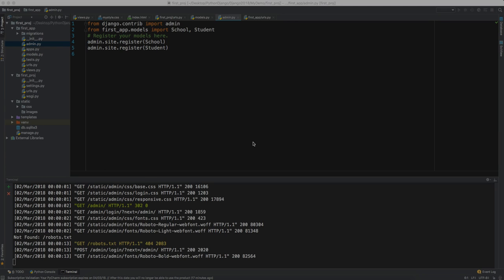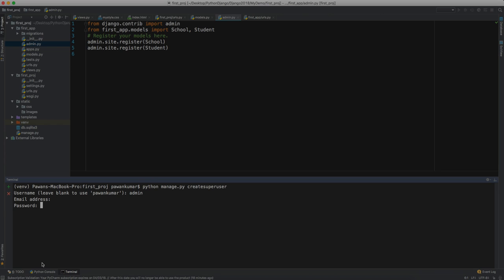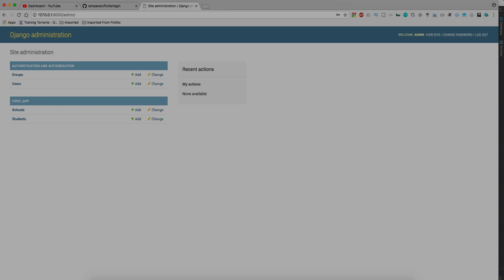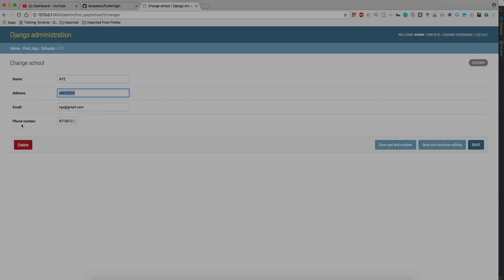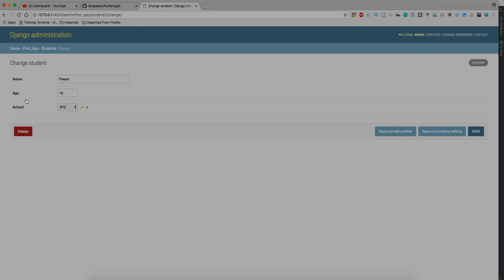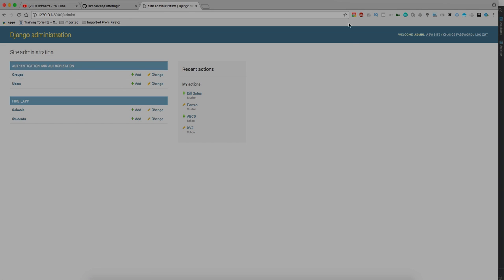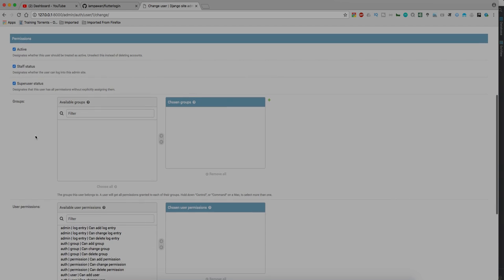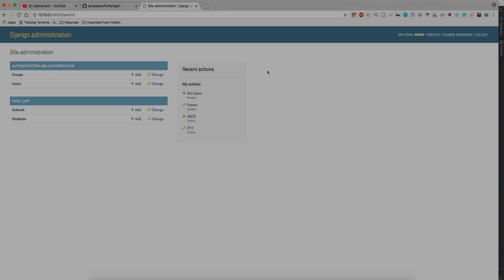Django 2.0 Tutorials | 08 | Awesome Admin Panel